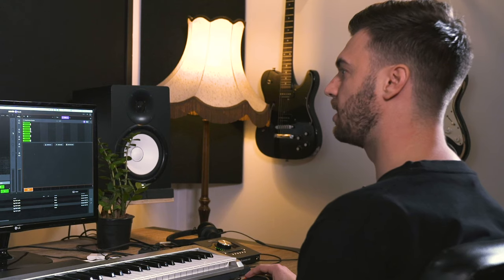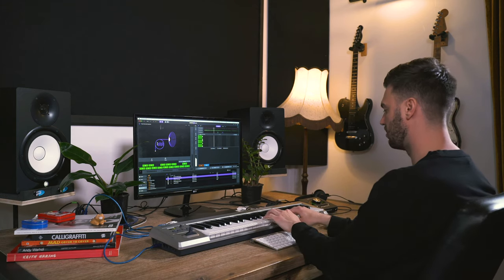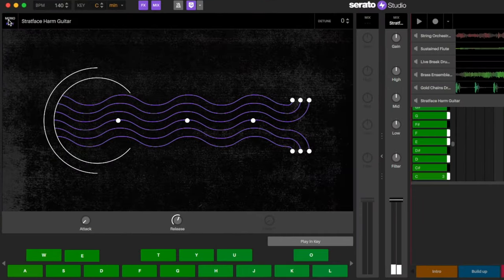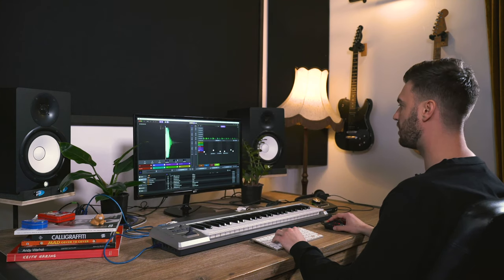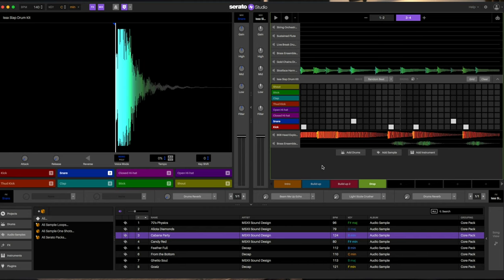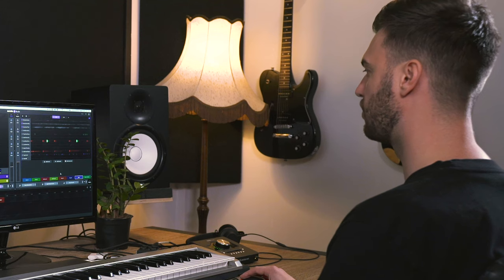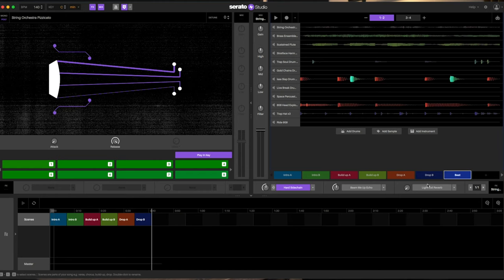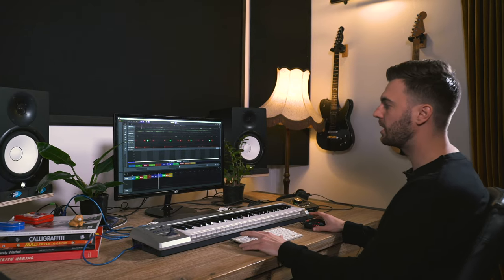Making a Trap Beat in Serato Studio Using the Concert Hall Sound Pack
Like you, we too love making music here at Serato. Serato Studio Product Owner, producer, and multi-instrumentalist Adam breaks down a future bass track he made using the Concert Hall sound pack.

Watch and learn as Adam gives tips on adding variety with pitch-shifting automation, using Waveforms to guide your arrangement, and simple but handy shortcuts to speed up your workflow.

Adam's full track project is now available with the Concert Hall Vol. 1 pack.